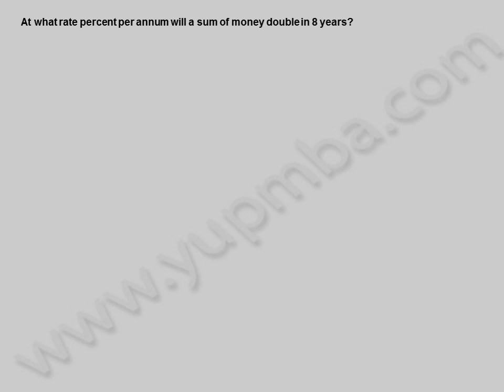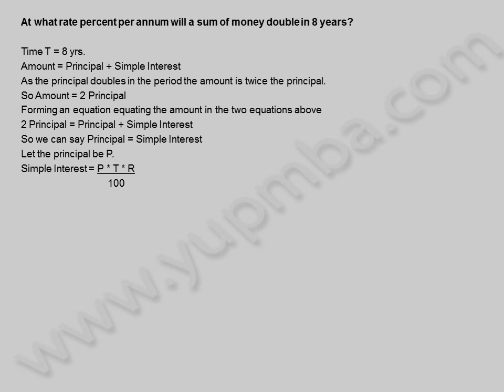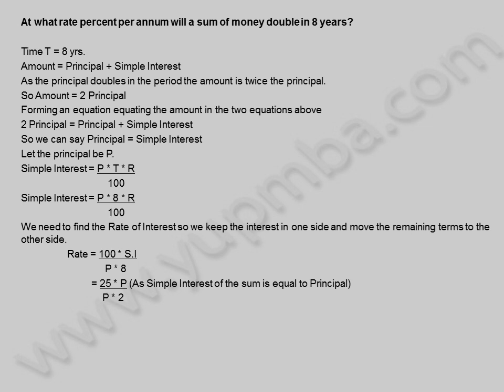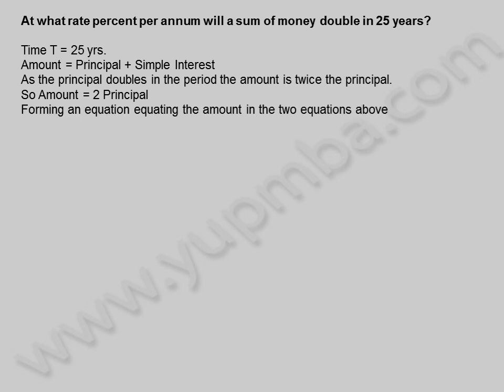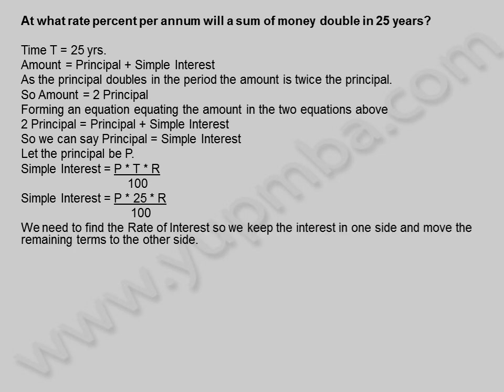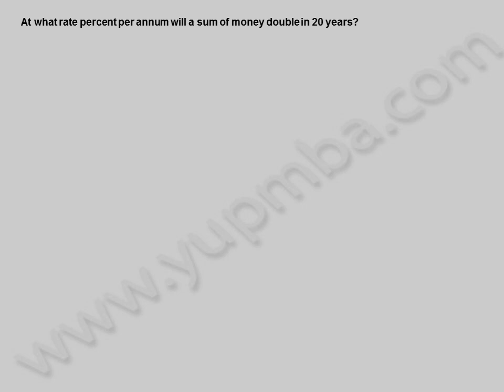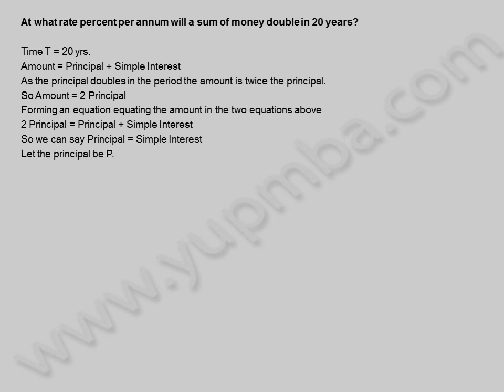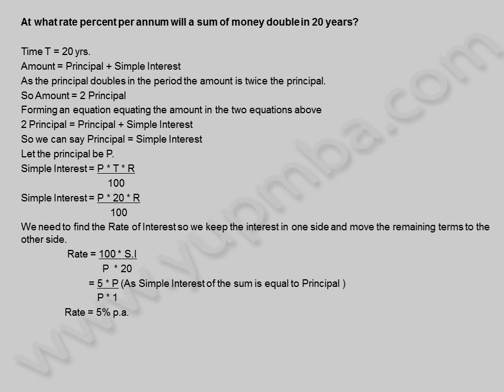Simple Interest | model 7 | yupmba.com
Problem model 7 on the concept of Simple Interest